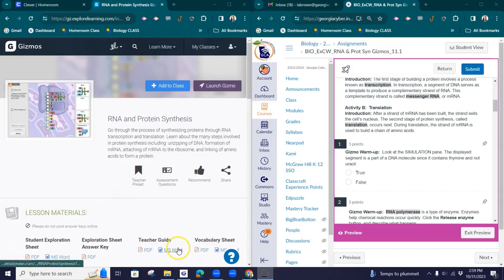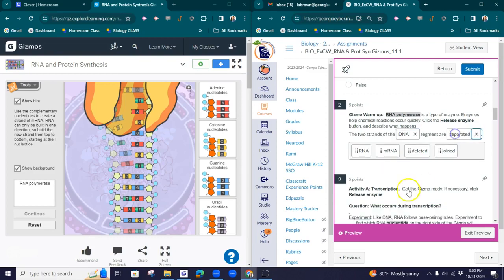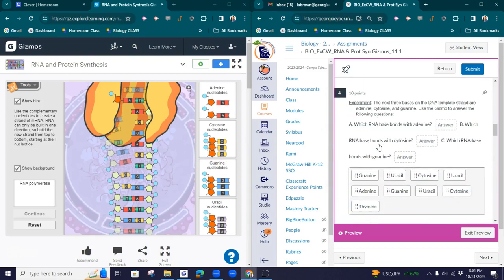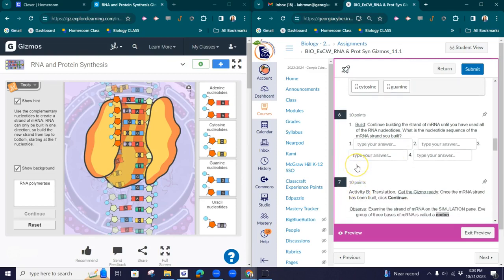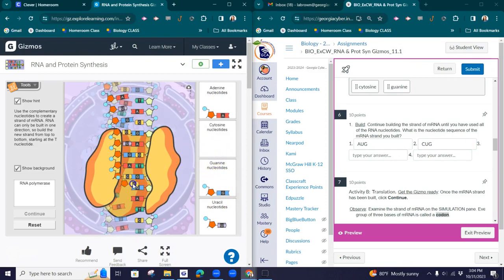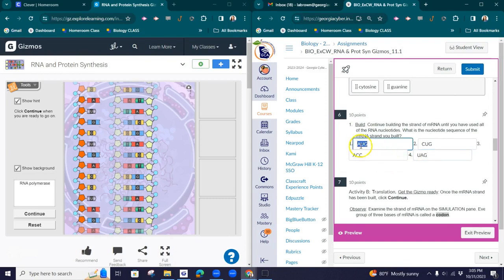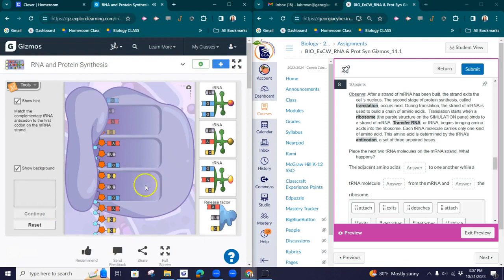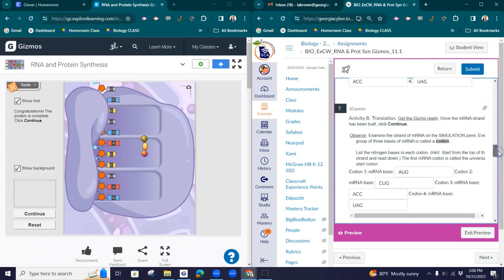RNA and Protein Synthesis Gizmo II